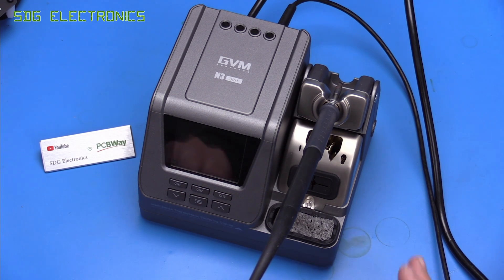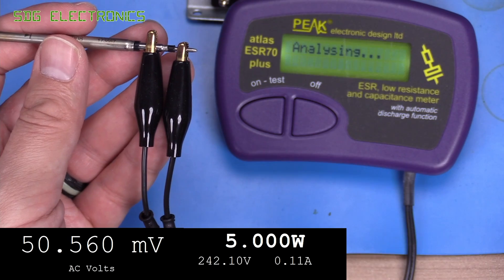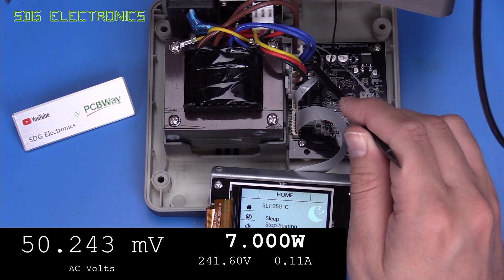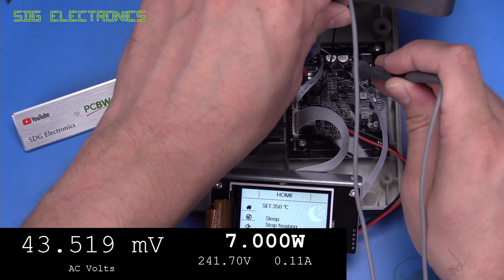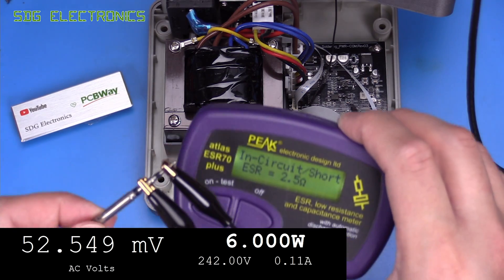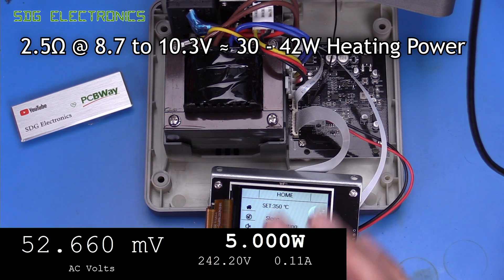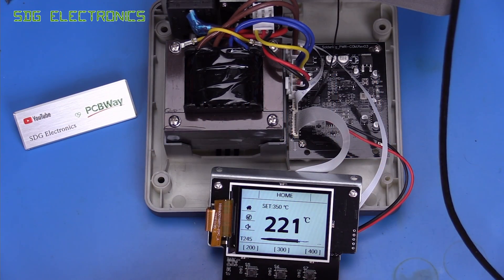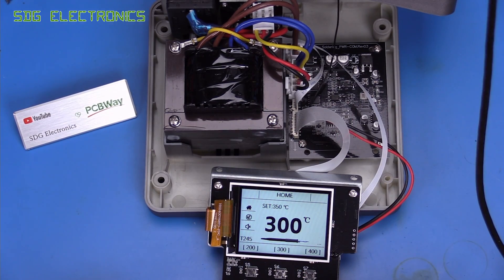SDG #331 GVM H3 - Why did we not get 80W output power?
GVM H3 Soldering Station
Pico Technology 5000 Series Scope: